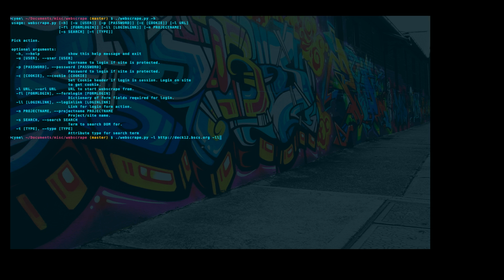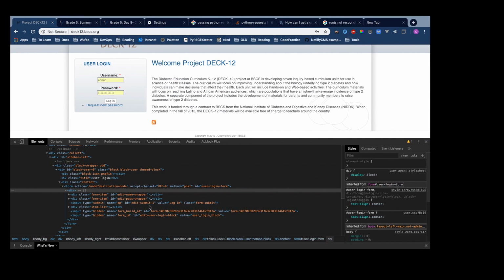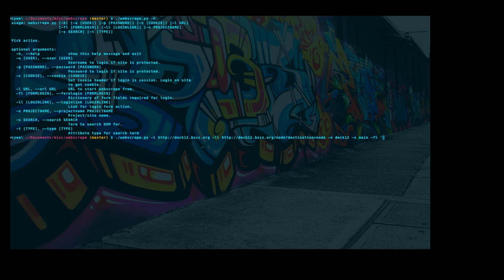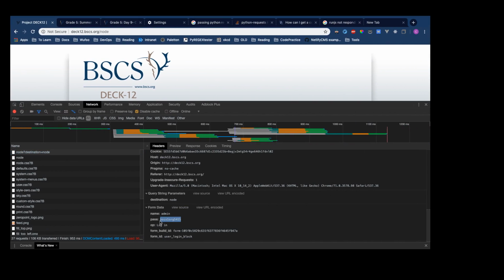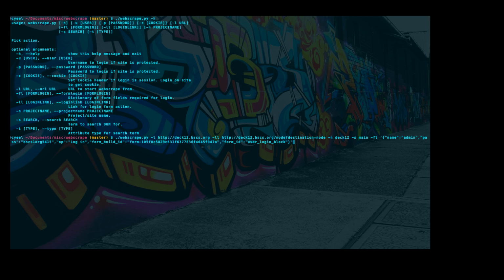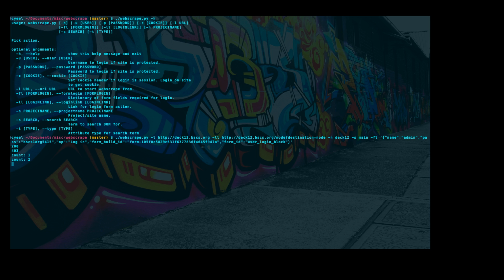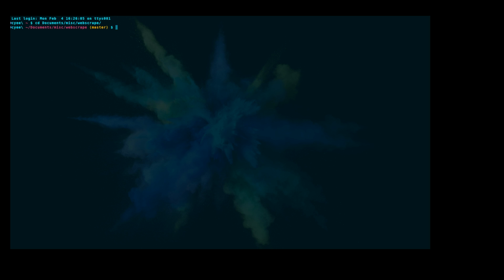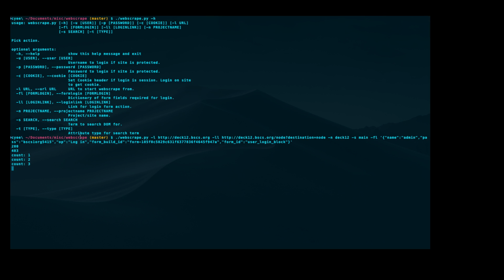webscrape login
Explaining Webscrape tool usage with login required sites that use forms.